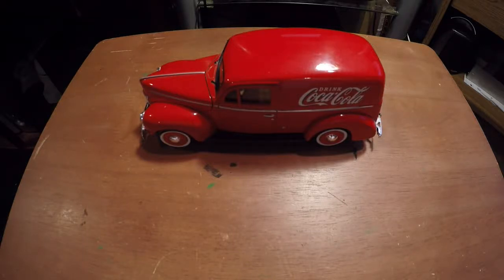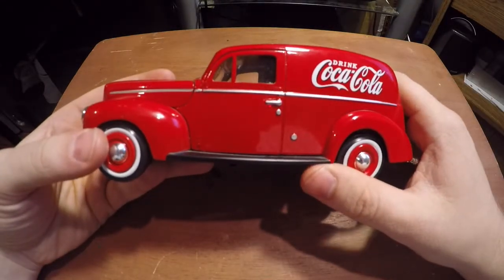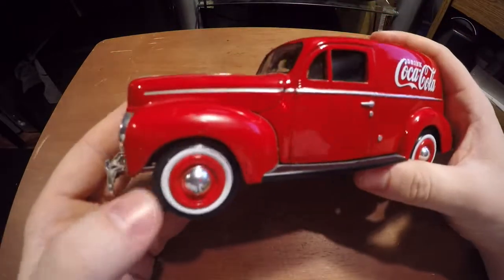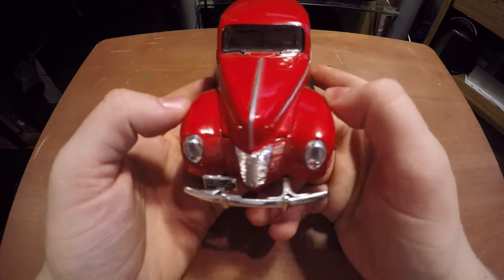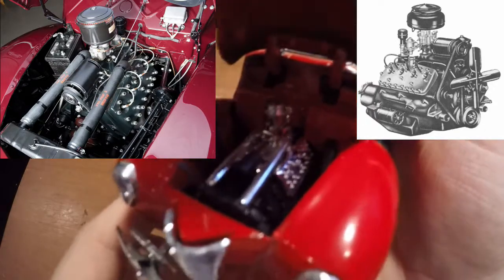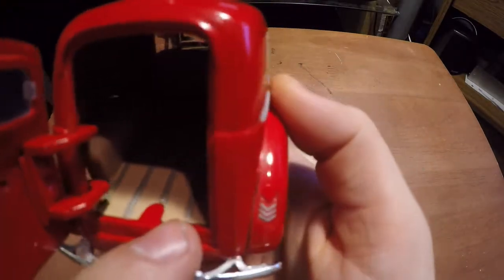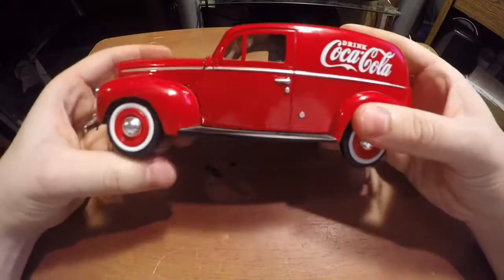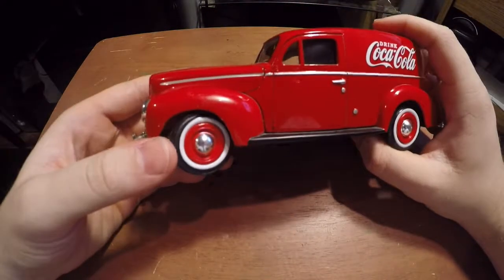1940 CocaCola Delivery Sedan Review